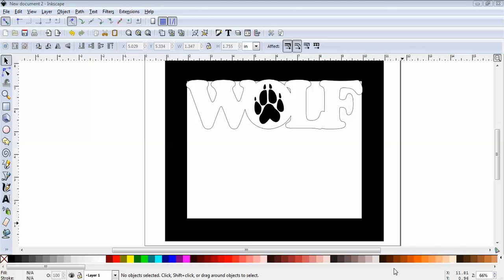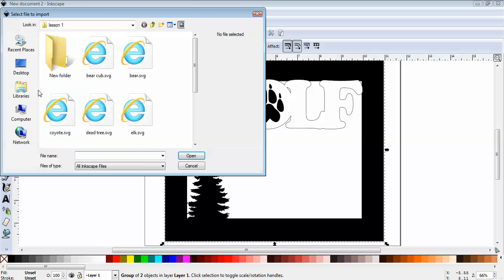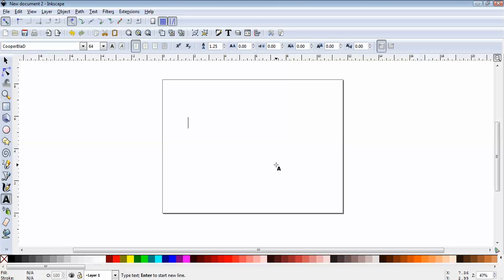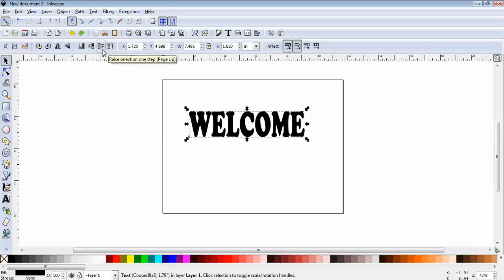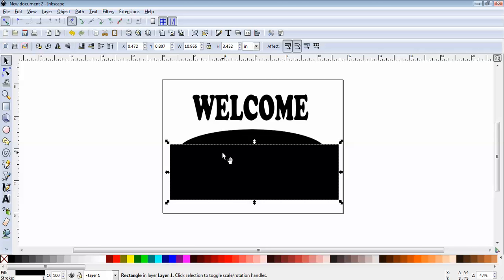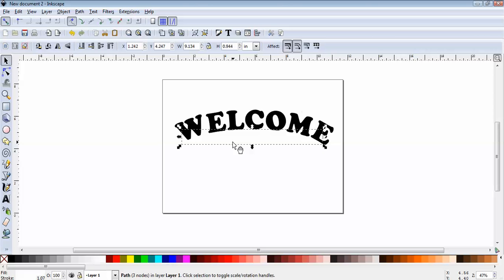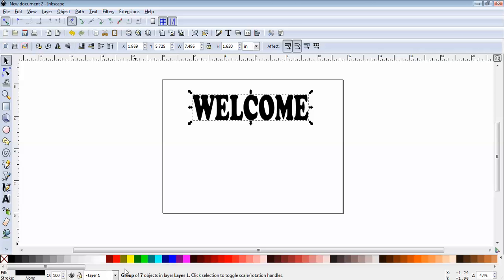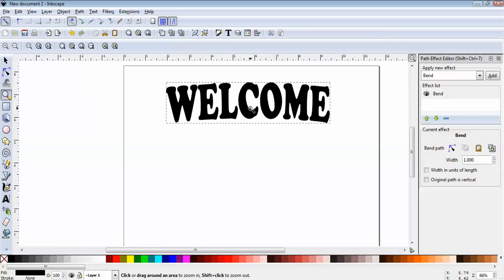Lesson 2 Part 3